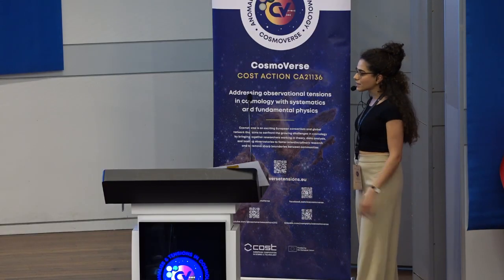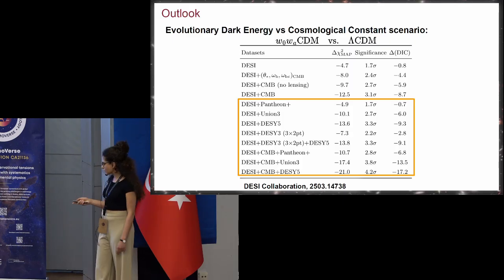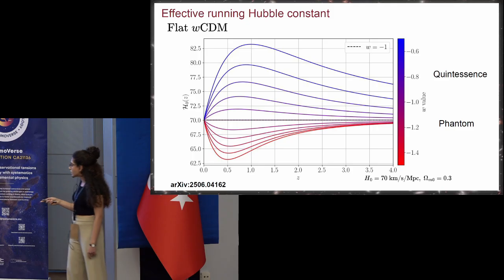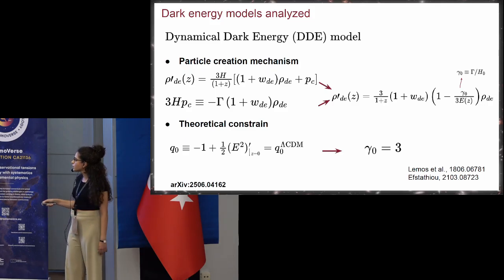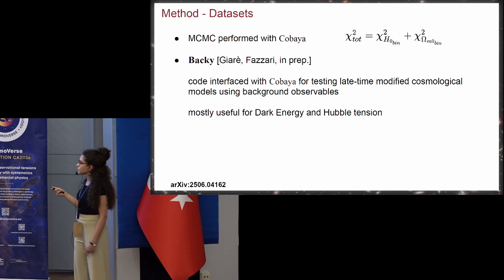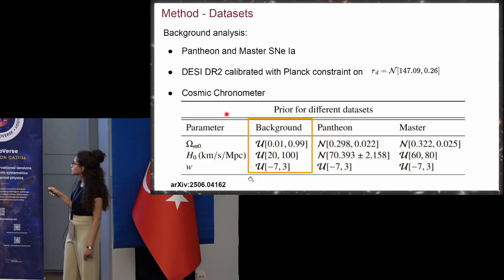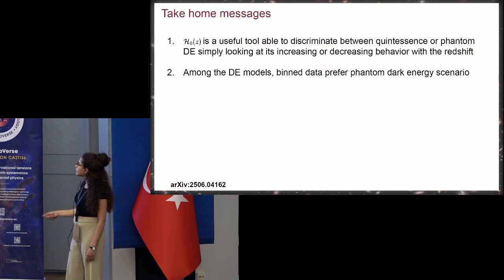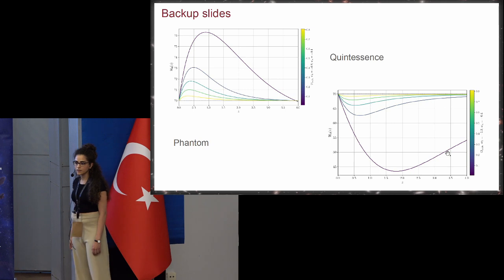CosmoVerse@Istanbul: Elisa Fazzari: The Hubble parameter in SNe Ia as a marker for the DE nature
This series is the recording of the CosmoVerse@Istanbul conference that took place between 24 and 26 June 2025.

Elisa Fazzari

The effective running Hubble parameter in SNe Ia as a marker for the dark energy nature

We investigate a theoretical framework for the Universe dynamics, based on the possible creation of dark energy constituents by the time-varying gravitational field of the expanding Universe. The proposed scenario is compared to specific cases of the reduced Chevallier-Polarski-Linder (CPL) parameterization, with the aim of probing the nature of dark energy.
We construct, from our model and the reference models, a theoretical running Hubble constant, i.e. a function of the redshift, which highlights the difference between modified dynamics and the $\Lambda$CDM-one. Then, by this function, we provide a fit of the corresponding running Hubble constant as it emerges from the binned analysis of SNe Ia data sample, i.e. the Pantheon and the Master samples, that is a collection of SNe Ia from 4 catalogs:  Pantheon, Pantheon+, JLA, and DES without duplicated SNe Ia.
The main result of our study is the identification of a strong sensitivity of the running Hubble constant and the demonstration that the binned supernova data indicates a phantom nature of Dark Energy for z between $0 and 1.5$, clearly in disagreement with the DESI Collaboration results.